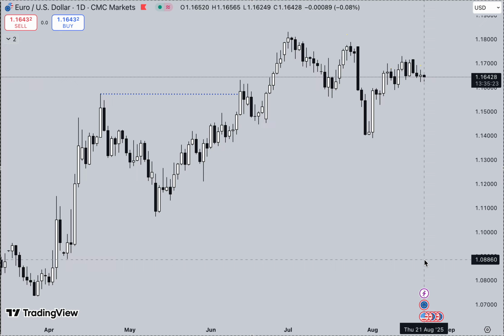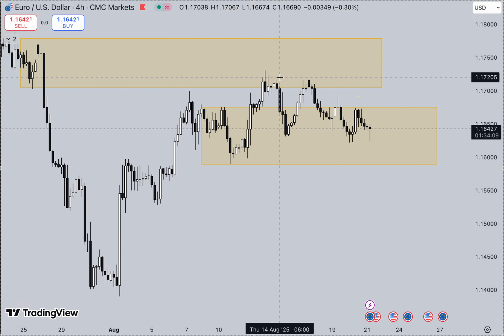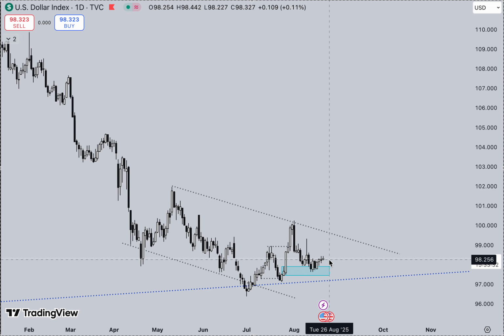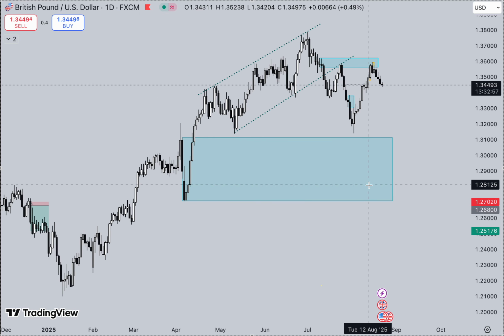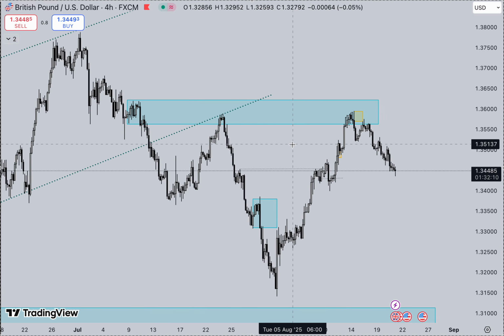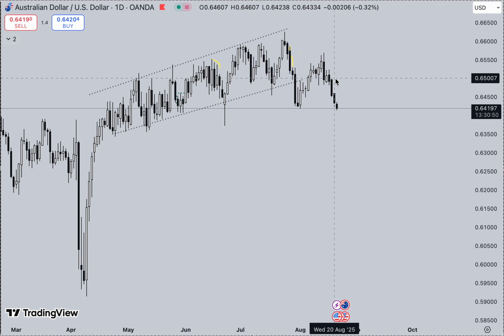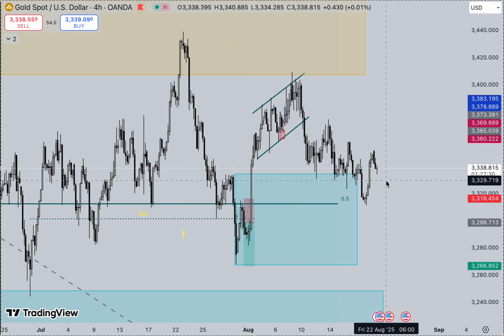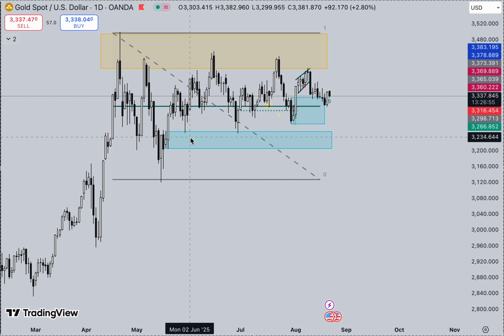DAILY MARKET PREVIEW 21/08/2025